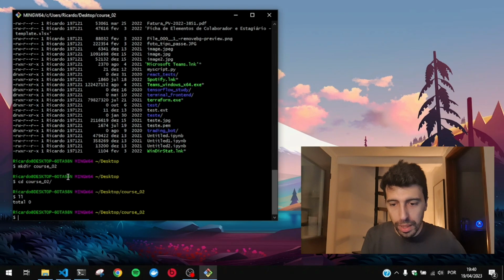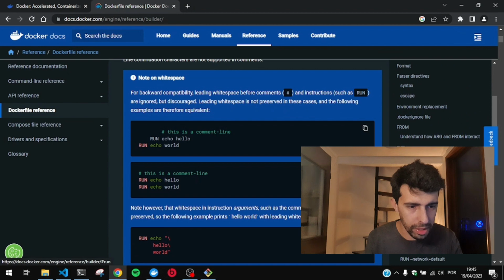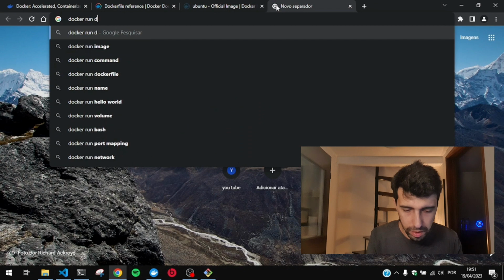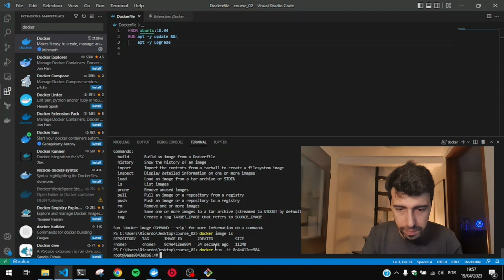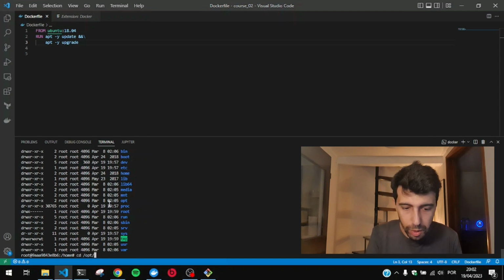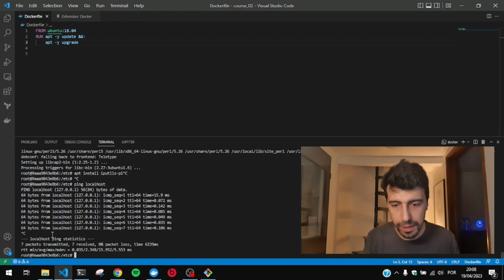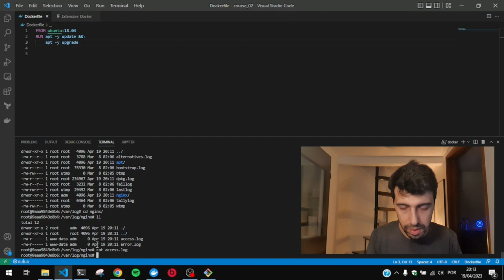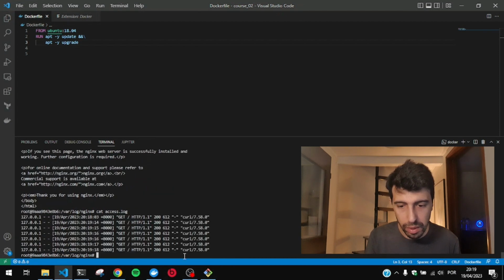Ubuntu on Windows using Docker 🐳 🤓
Session for beginners to learn how to use ubuntu without having a dedicated linux server through docker. And simple linux commands to start a linux advanture with some powerfull commands